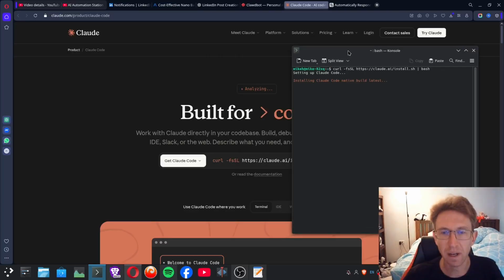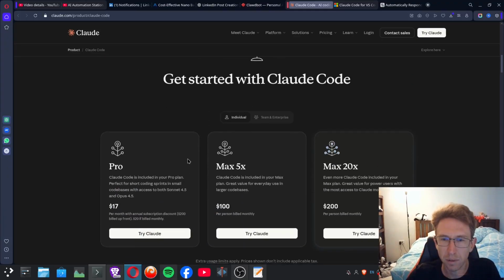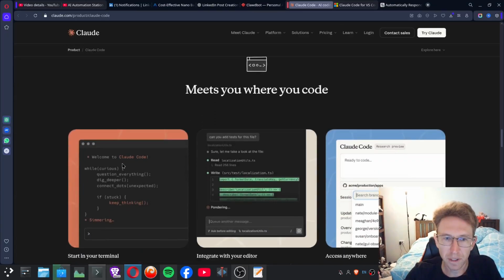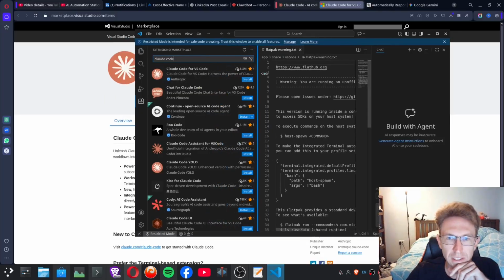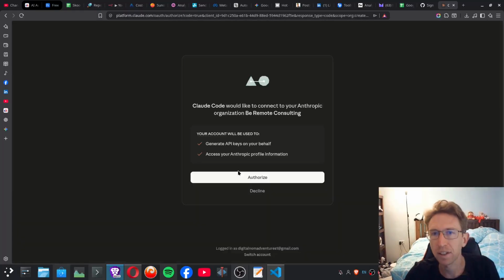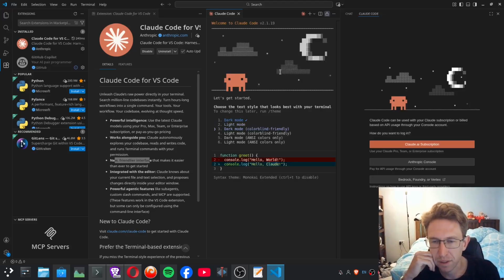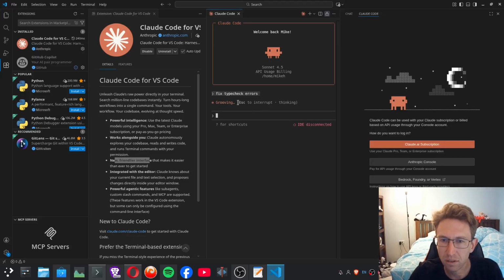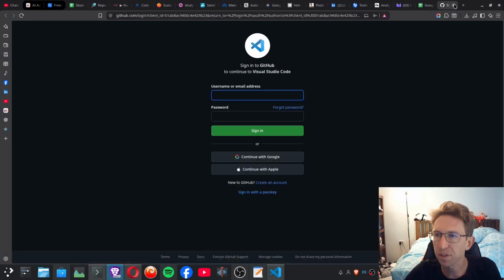Get Started with Claude Code in 10 Minutes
Learn how to get started with Claude Code in just 10 minutes, even if you have never used it before. This walkthrough focuses on the practical essentials. Just the fastest path from zero to writing and running useful open source software with Claude Code.

⌚ Timestamps:
00:00 - Claude Code Setup
00:40 - Terminal Installation
01:20 - VS Code Install
02:00 - Claude VS Code
02:40 - Features Overview
03:20 - API Authorization
04:00 - First Coding Prompt
04:40 - Advanced Integrations
08:20 - Wrapping It Up